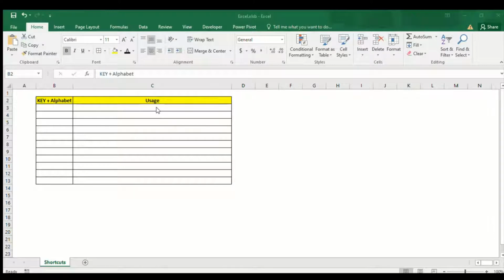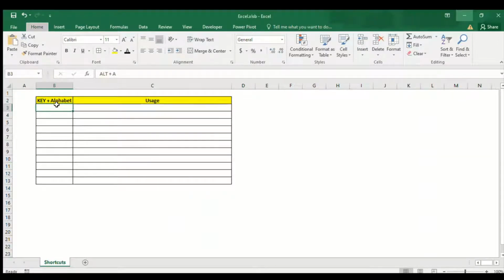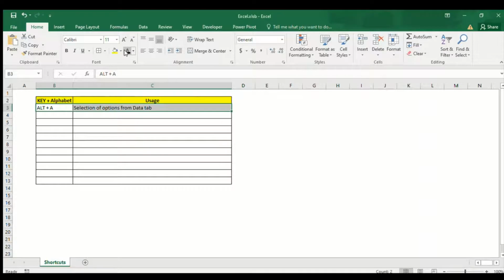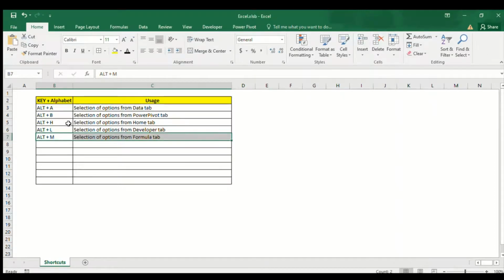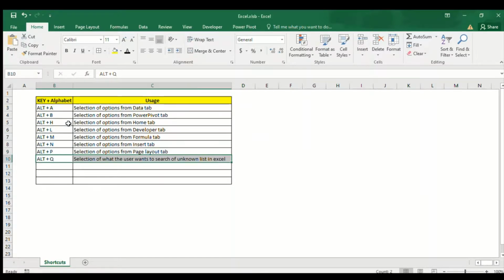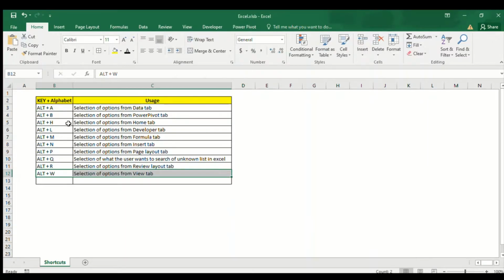ALT KEY Shortcuts in Excel